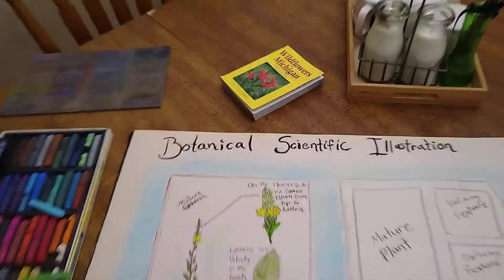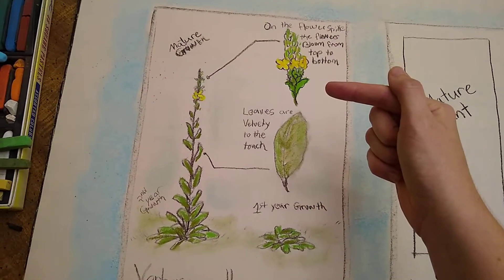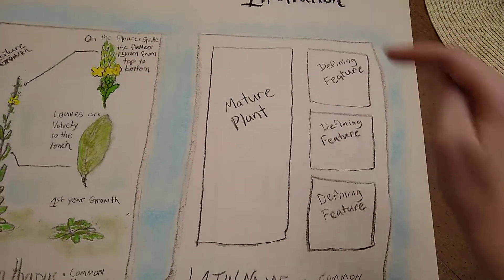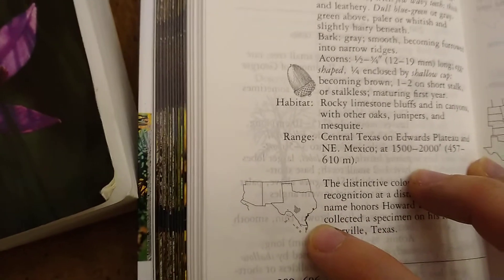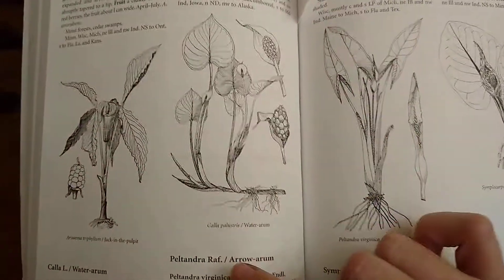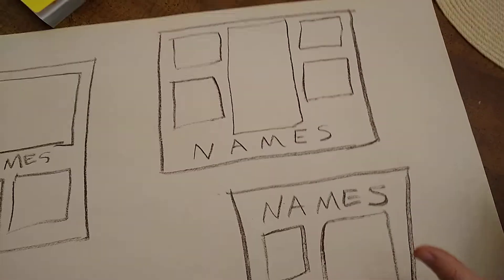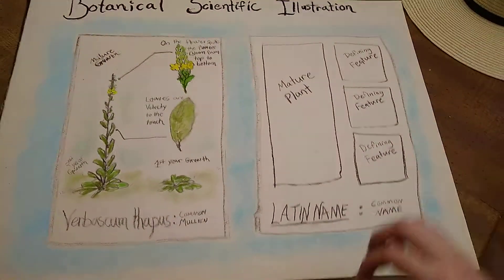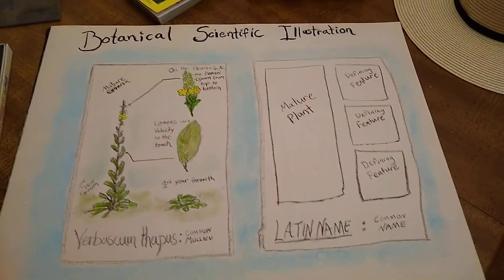Botanical Scientific Illustration